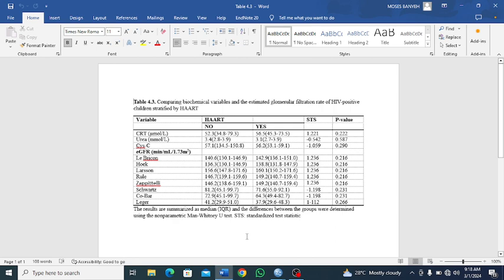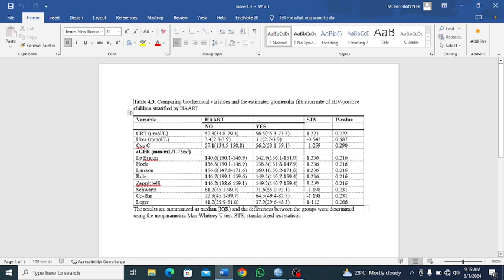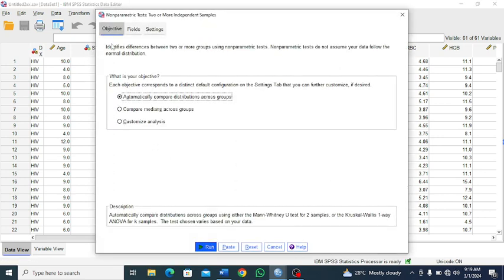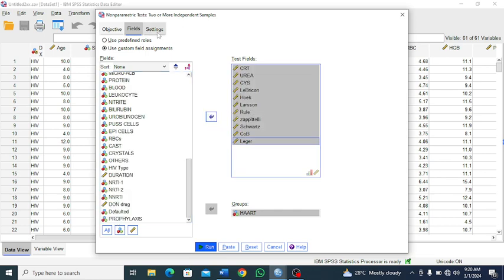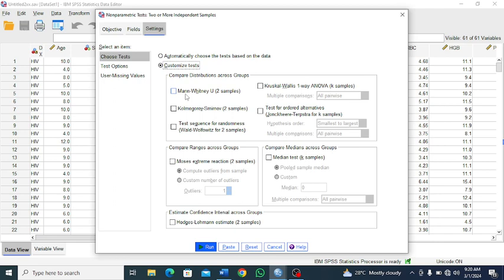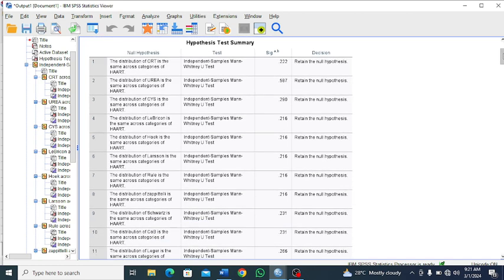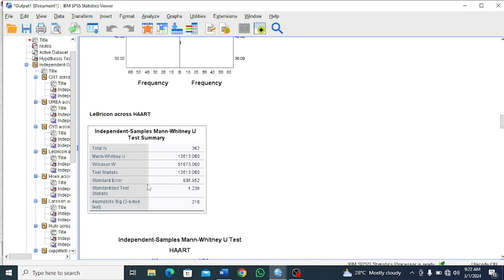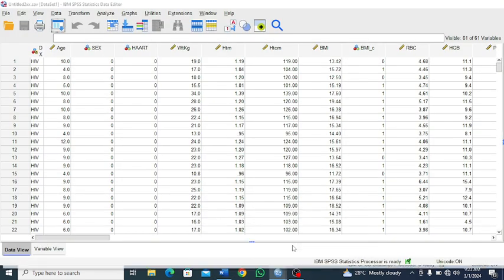Mann-Whitney U test in SPSS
This tutorial concerns the determination of statistical differences between two groups of non-parametric data